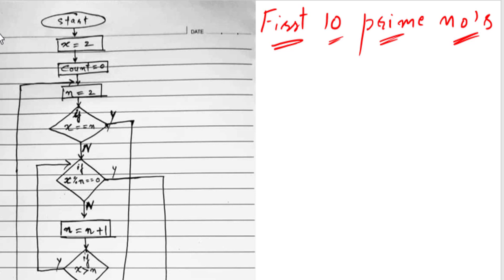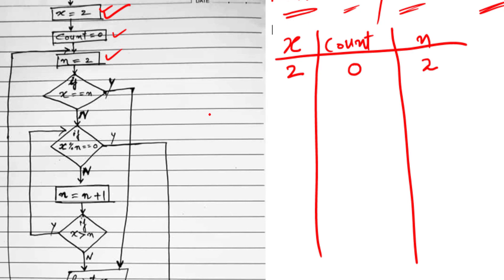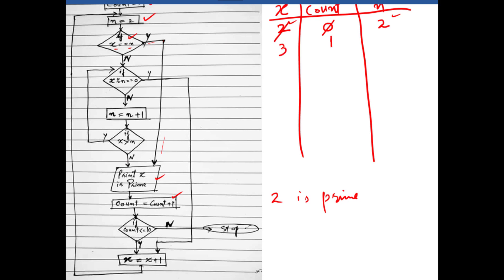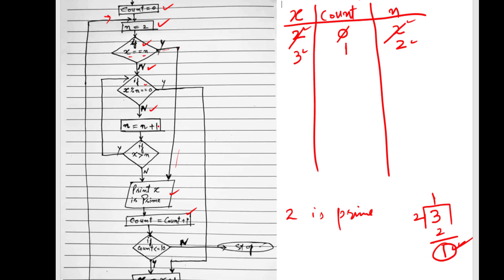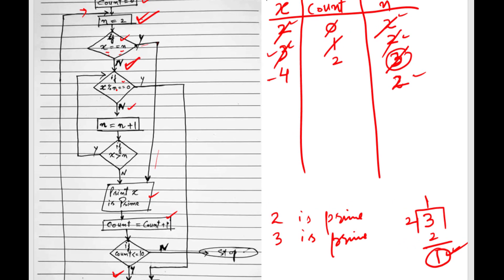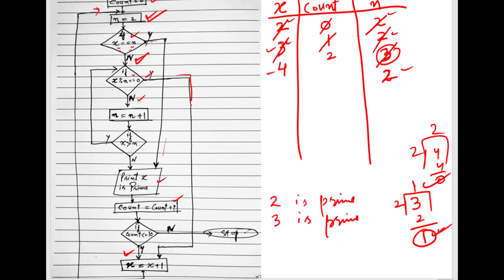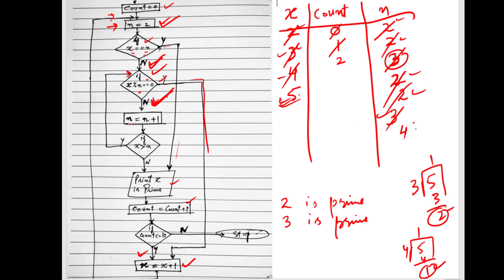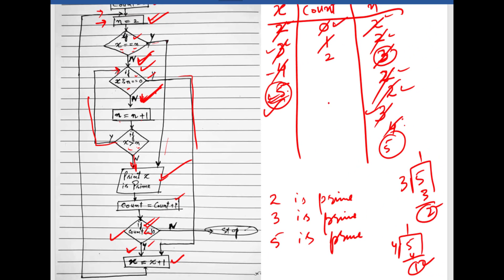Flowchart to print first 10 prime numbers | first n prime numbers Algorithm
In this video I will explain the flowchart to print first n prime numbers or we can say flowchart to print first 10 prime numbers also we can say print 10 prime no or first n prime no. We will explain the memory map of flowchart to print first 10 prime numbers. It can be converted to program in python or flowchart to print first 10 prime numbers in c or print first n prime numbers or print first n prime numbers in javascript or program to print first n prime numbers in java

Algorithm:

First, take the number N as input.
Then use a for loop to iterate the numbers from 1 to N
Then check for each number to be a prime number. If it is a prime number, print it.